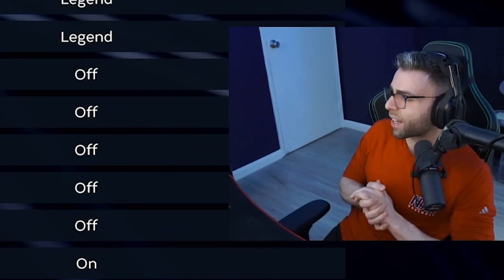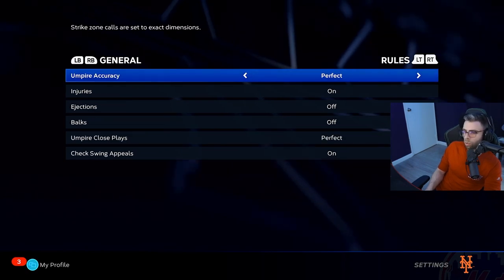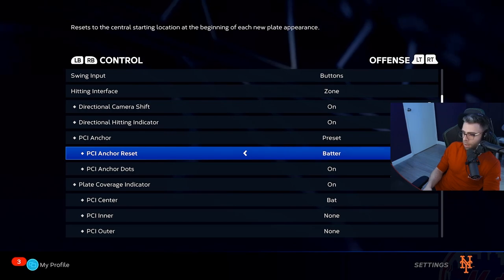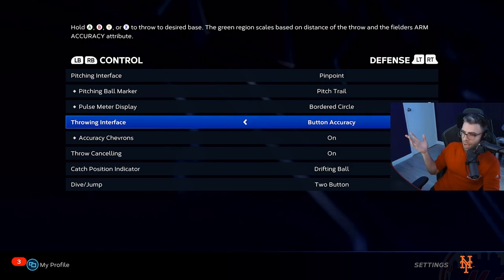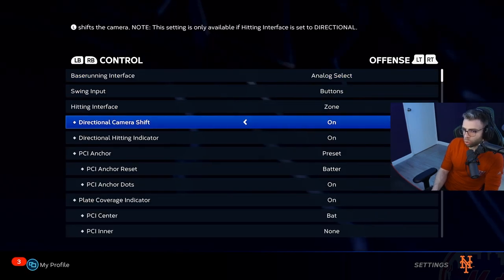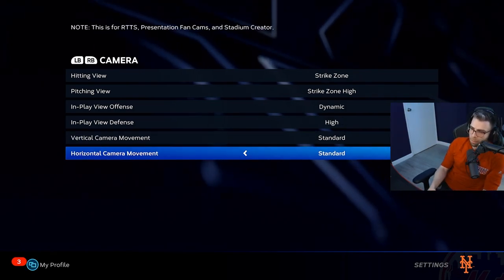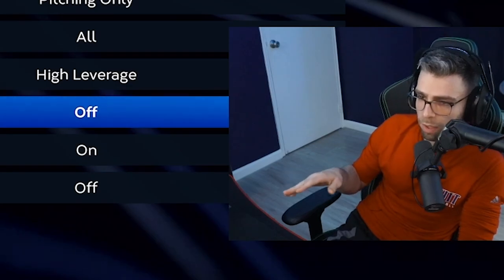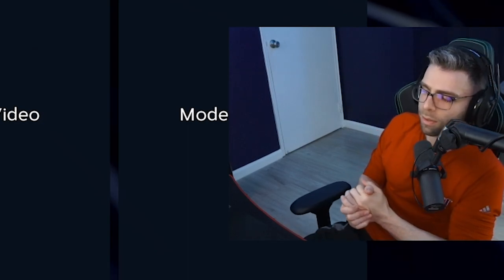These are the BEST SETTINGS to use in MLB The Show 23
These are the best settings for Hitting and Pitching as well as fielding and presentation! most settings are preference but some changes can really make a difference in your success in game!